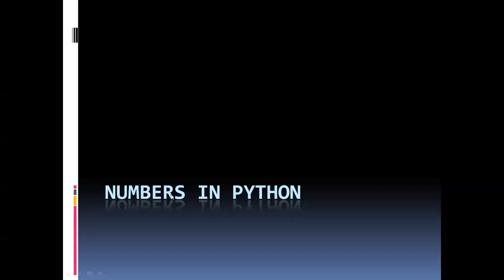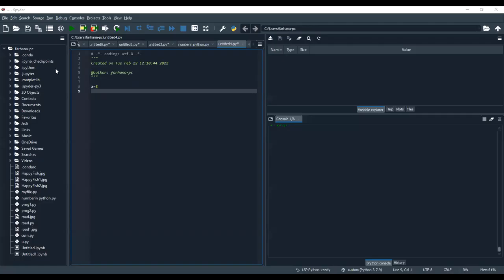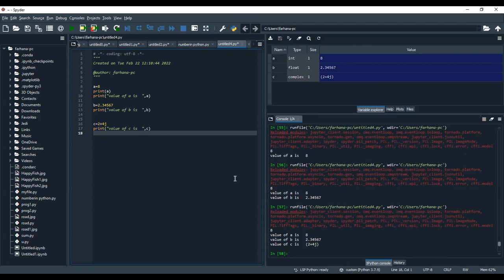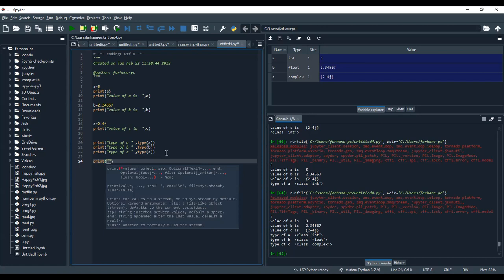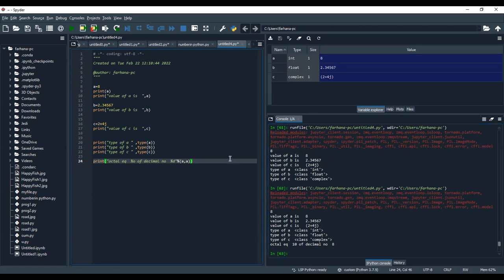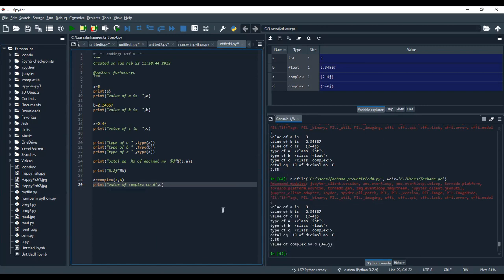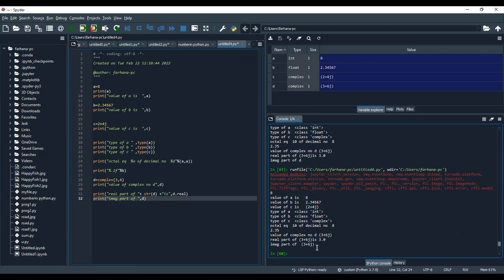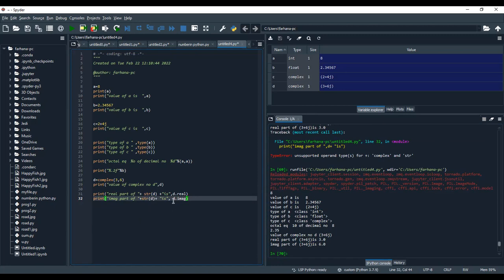Numbers in python